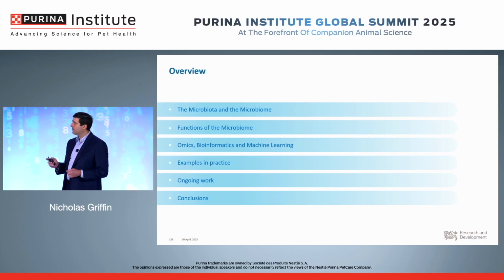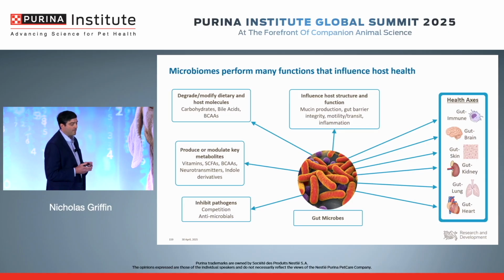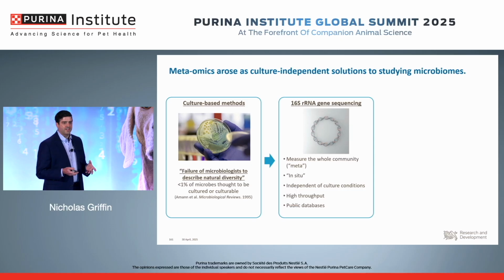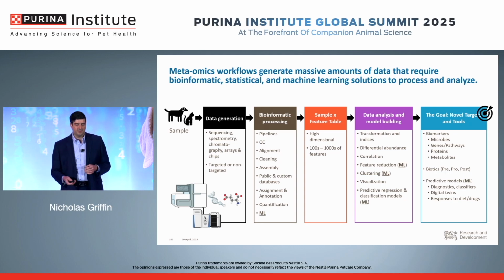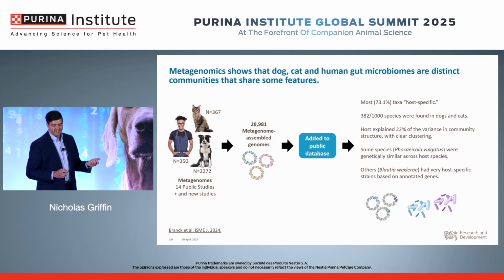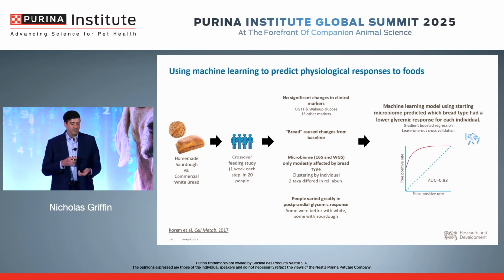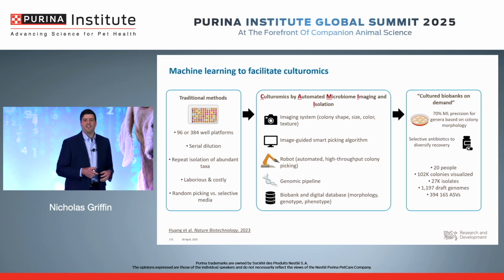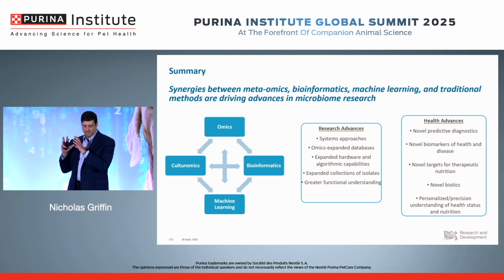Applying -Omics Approaches, Bioinformatics, Machine Learning to Study Companion Animal Microbiome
Purina Institute Global Summit 2025

Applying -Omics Approaches, Bioinformatics, and Machine Learning to Study the Companion Animal Microbiome

SPEAKER: Nicholas Griffin, PhD

Learn how researchers are combining meta-omics, bioinformatics, and machine learning to study the gut microbiome in situ and, ultimately, to explain its importance in animal health and development.

Location: St. Louis, Missouri, USA

Animal health is intricately connected to interactions with the microbial communities—or microbiota—they host. The combination of these microbial communities, their genomes, genetic transcripts, and metabolites; the features of their habitat; and their interactions with their host and habitat create a microbiome.

In this session, Dr. Griffin provides an overview of the recent advances in biochemistry, computation, bioinformatics, culturomics, and machine learning that enable researchers to study animal microbiomes in situ using meta-omics approaches. Findings from these studies help researchers understand the associations between microbiomes and host health, identify targets for nutritional interventions, and develop new biotic solutions.

Comparative Aspects of Nutrient Effects on the Intestinal Microbiome in Humans and Other Animals

On our channel you will find videos on a range of topics:
● Webinars